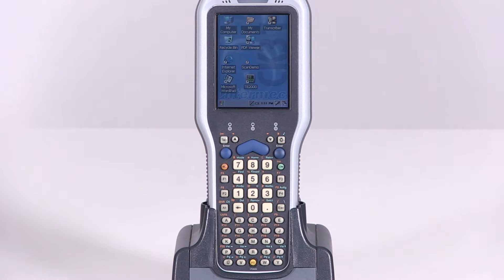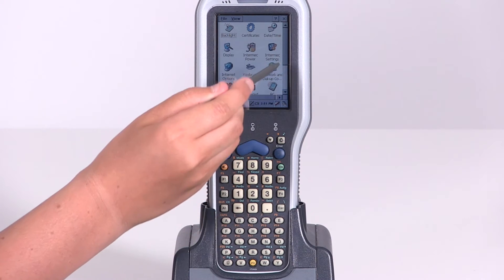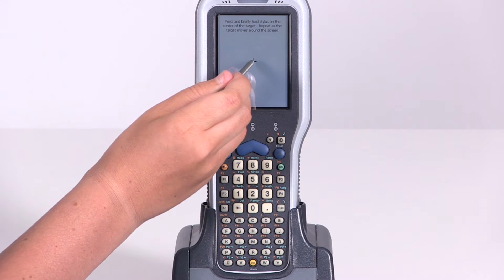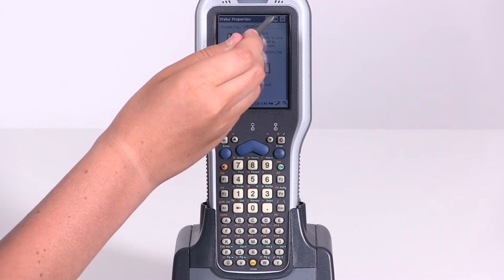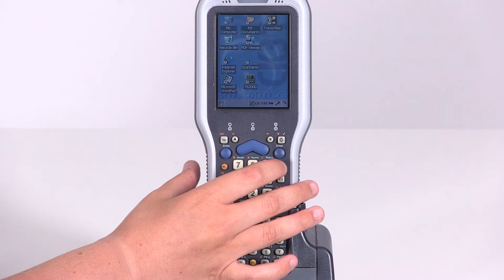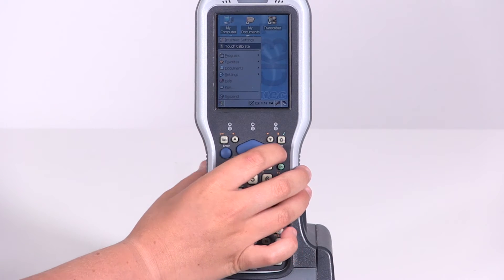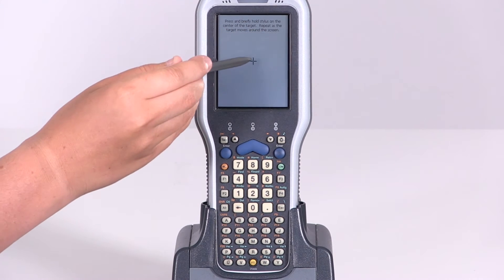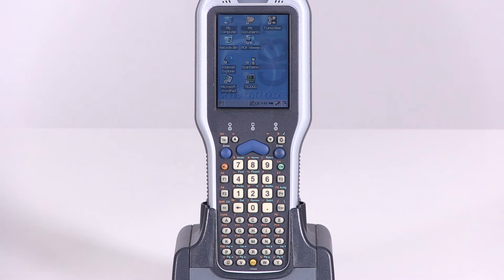Intermec CK31 Screen Alignment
Touchscreen alignment using both the stylus and the keyboard only on an Intermec CK31 mobile computer.